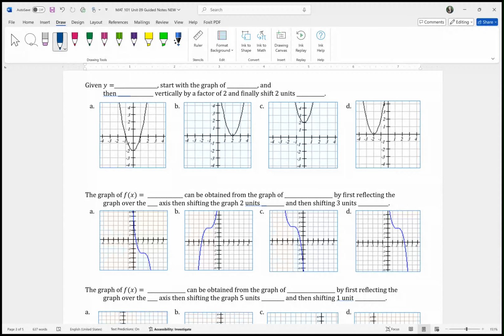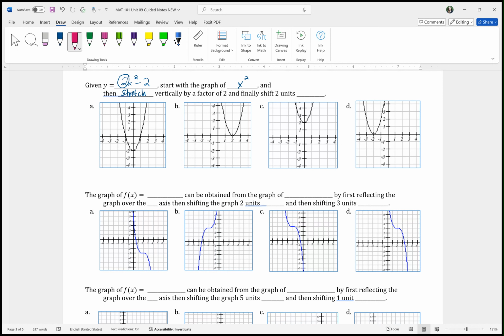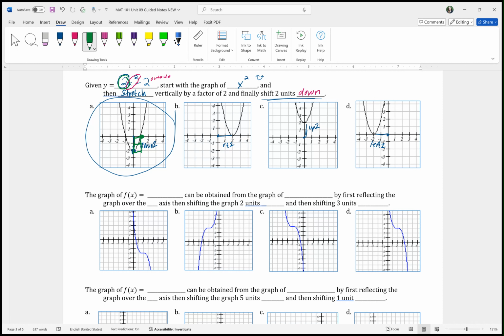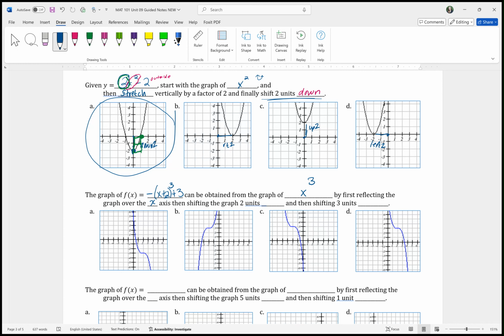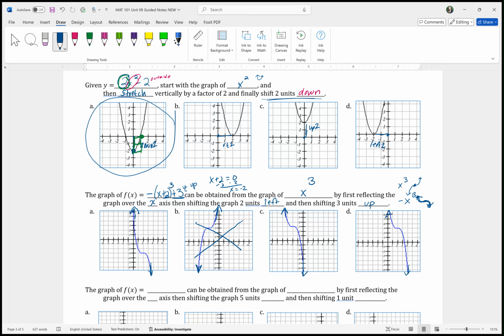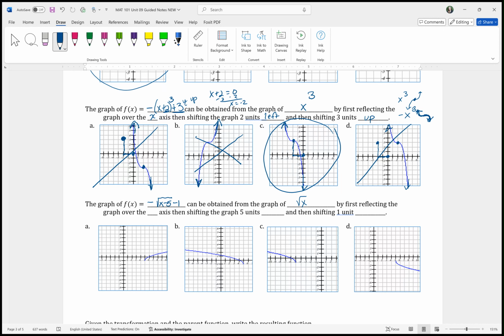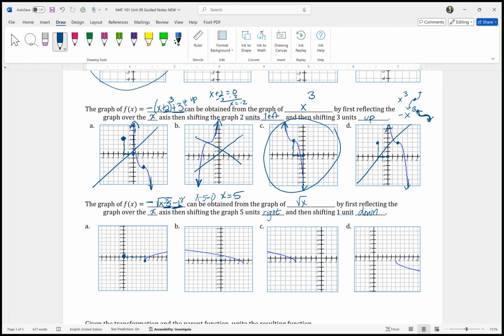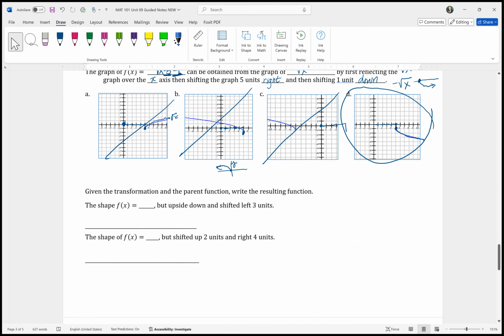Determining Graphs Given Functions with Multiple Transformations